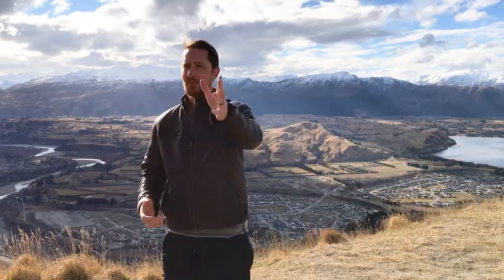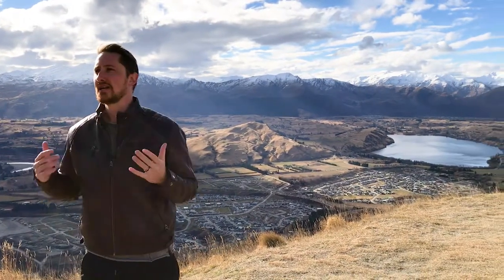Should you use one or two cameras?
What's better than shooting a video with one camera? Two, of course! Mike shares his tips on how to shoot a great looking video using an iPhone for capturing b-roll footage... cool huh?

EasyWins is a Shootsta series to help brands take videos to the next level. Shootsta's CEO, Mike Pritchett, shares short and easy to implement tips and tricks to get the most out of your video content.

At SHOOTSTA we're all about enabling brands to create high-quality videos, cost-effectively at scale.